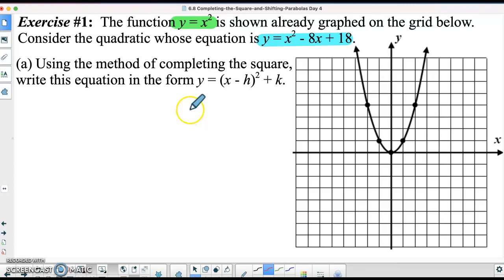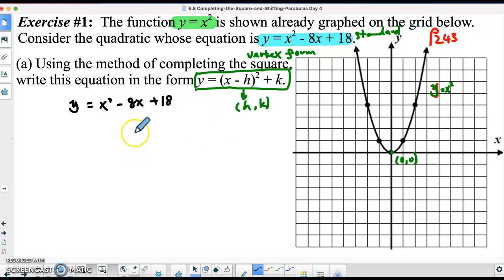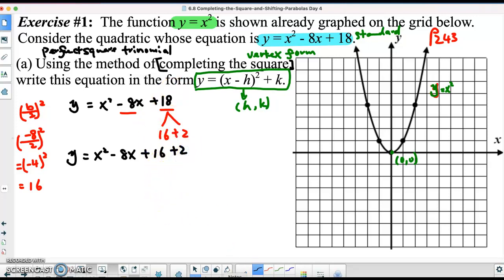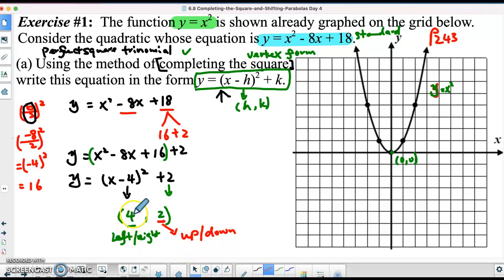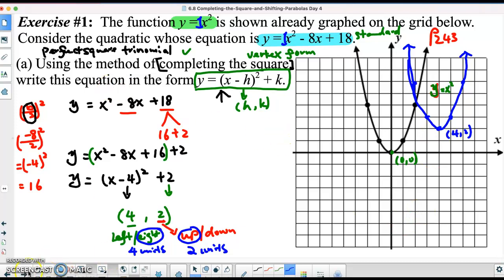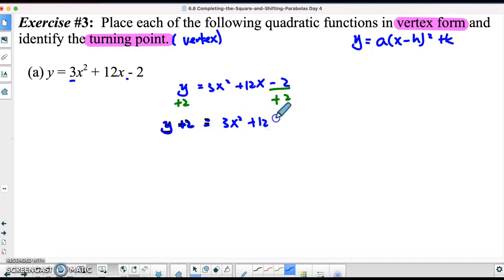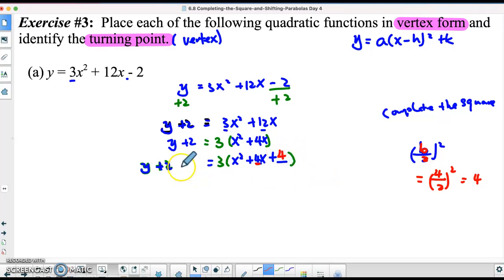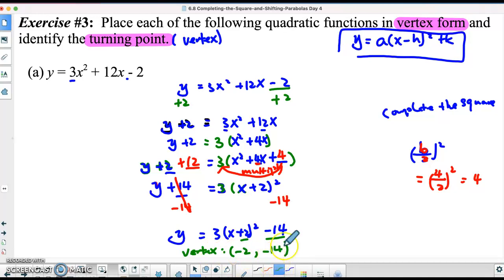6.8 Complete the Square and Shift Parabolas